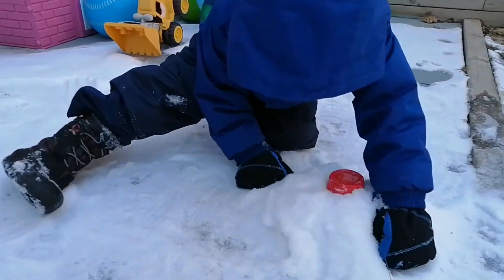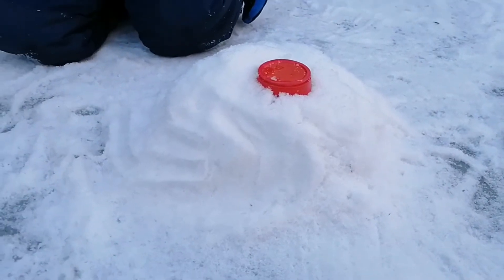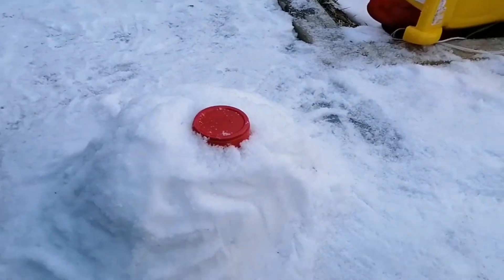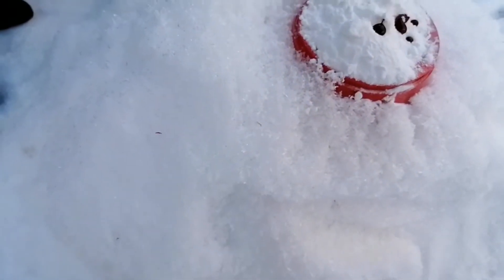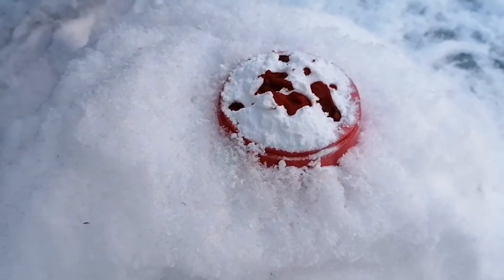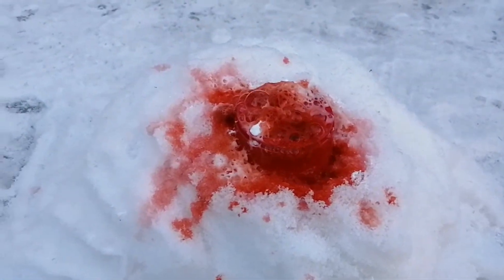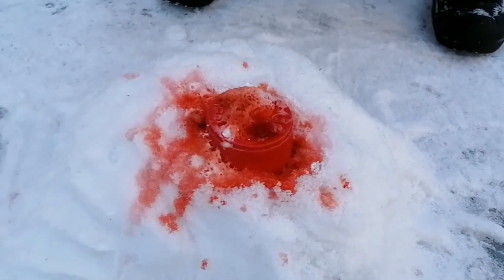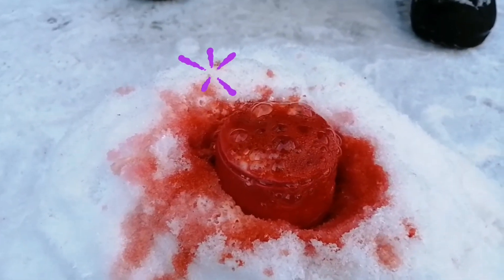Experiment: How To Make A Snow Volcano || KJ Red BLAST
KJ on one of his favorite things to do... making an experiemen! Watch him exploring how to make a snow volcano.